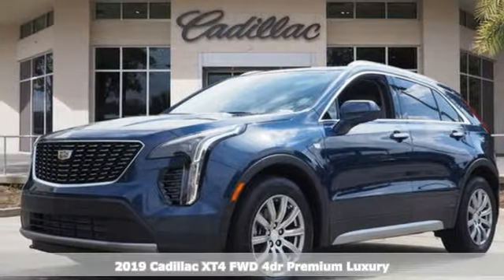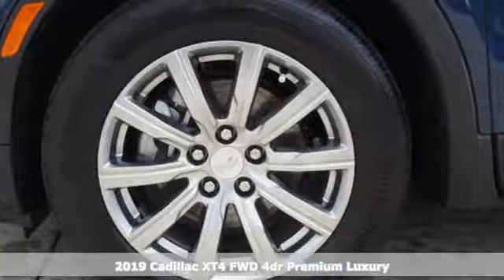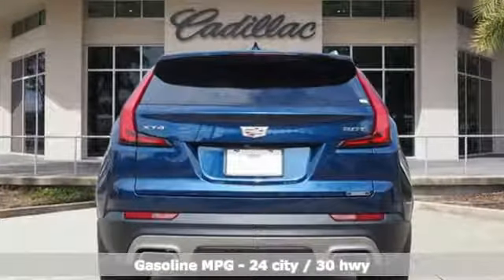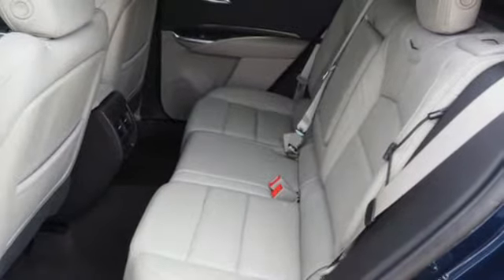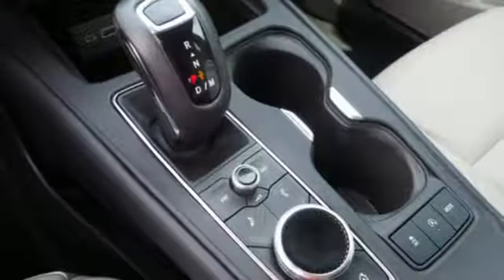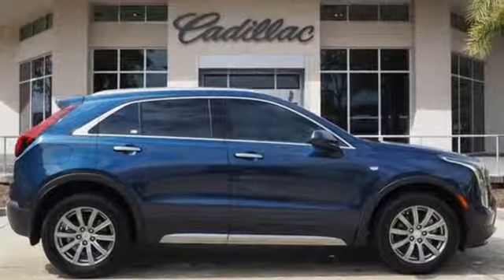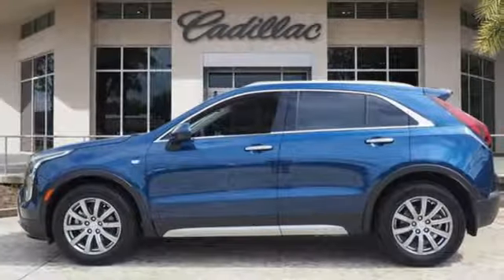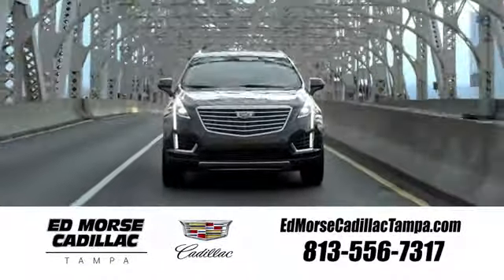New 2019 Cadillac XT4 Tampa FL St. Petersburg, FL KF220746 - SOLD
Year: 2019
Make: Cadillac
Model: XT4
Trim: Premium Luxury
Engine: 2l 4 Cylinder Turbocharged
Transmission: FWD Automatic
Color: Blue
Interior: Black
Stock #: KF220746
VIN: 1GYFZCR48KF220746

Address:
101 East Fletcher Avenue